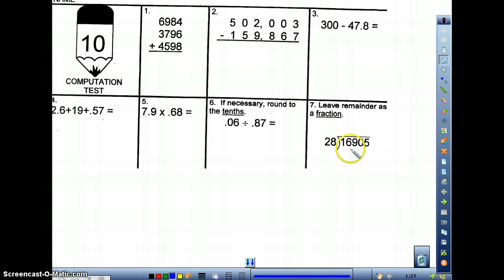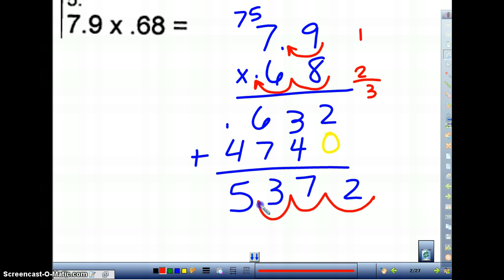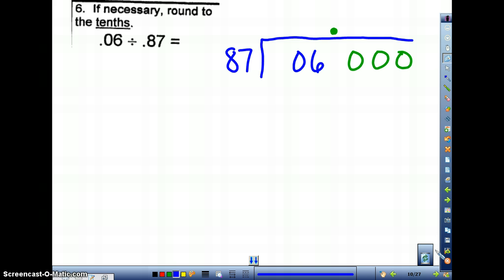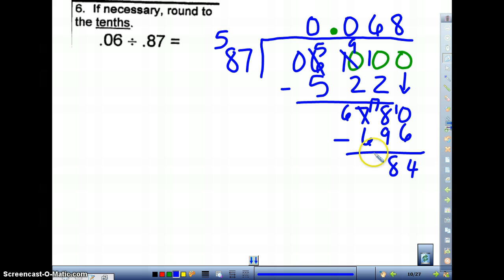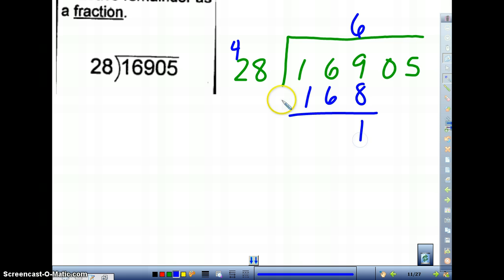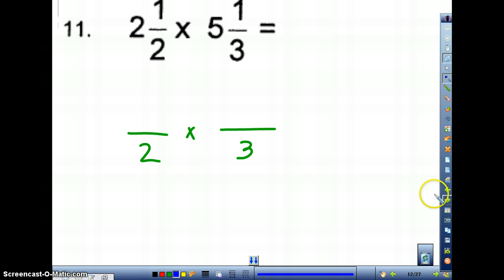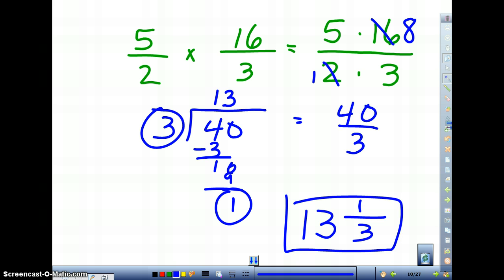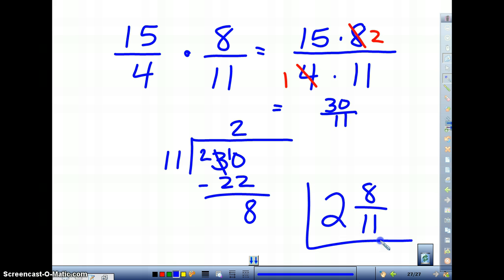Computation Test Top 5 Most Difficult Problems